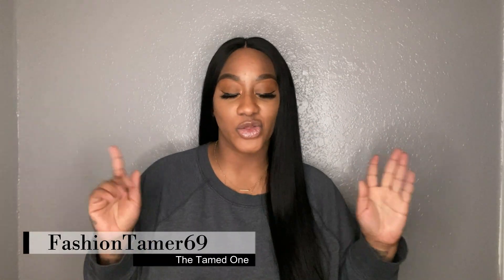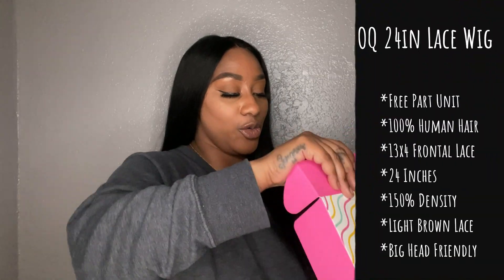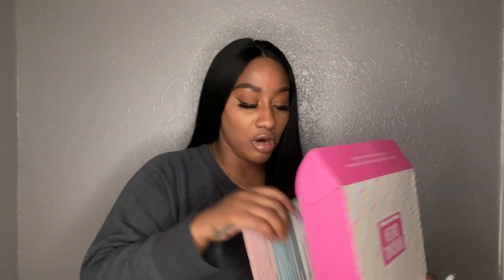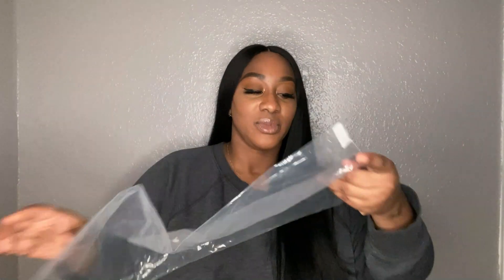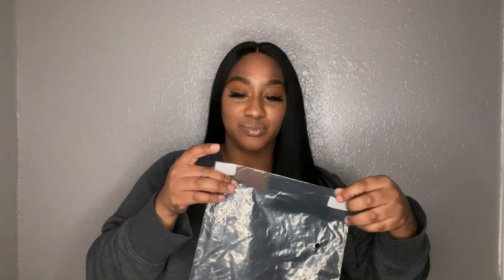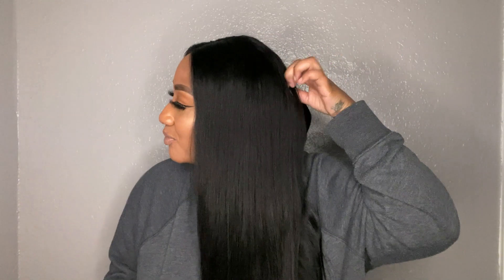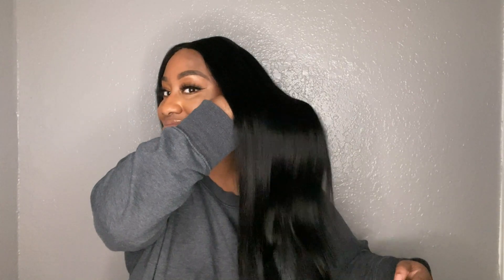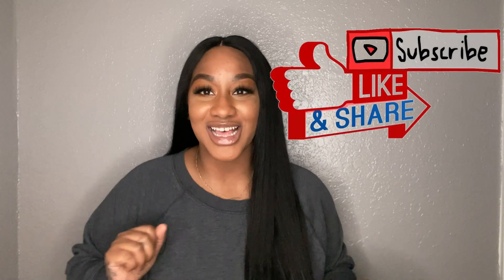✨💕[Amazon Find] Original Queen 24in Straight Lace Frontal Wig 💕✨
Mon~Wed~Fri

Wig Name: 24in Lace Front Wig

Company :Original Queen

Type Of Wig: Frontal Lace

Fiber: Human Hair

Texture: Silky Striaght

Length: 24in

Density: 150

Combs: 4

Ways To Purchase:

✨Social ✨
                        TheTamedOne69
            TAMEDARTISTRYxMAYVENN

✨Tech✨
Ring Light
Iphone11 Pro Max
Filmora9